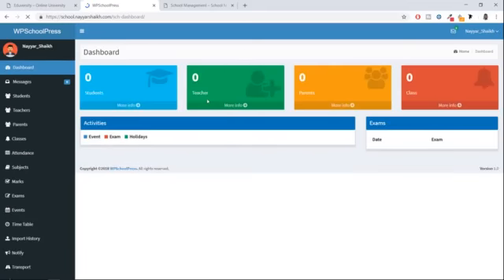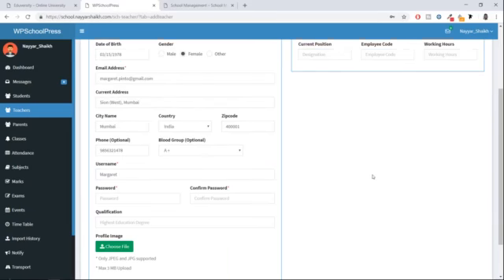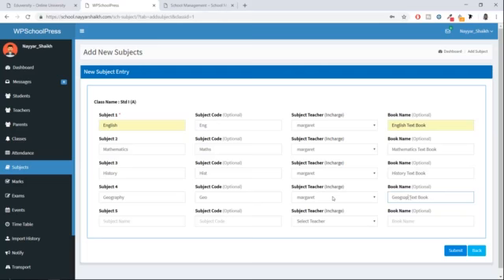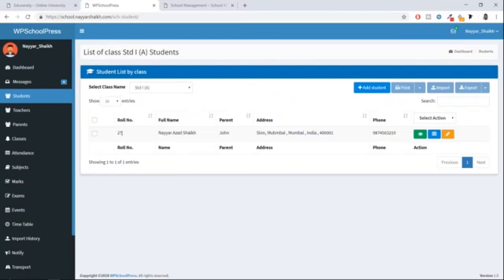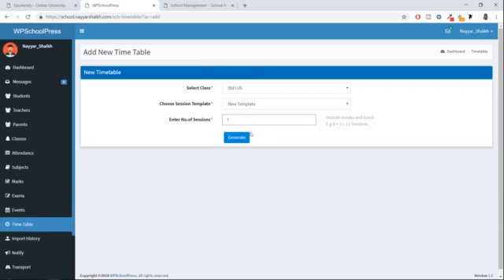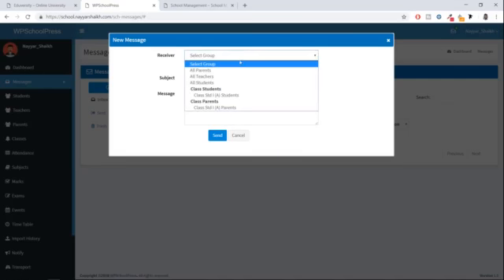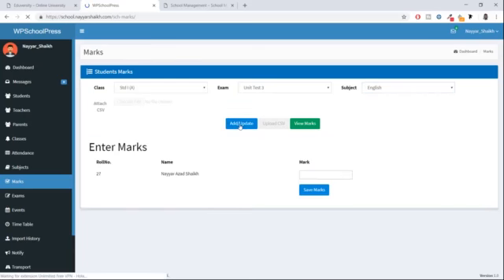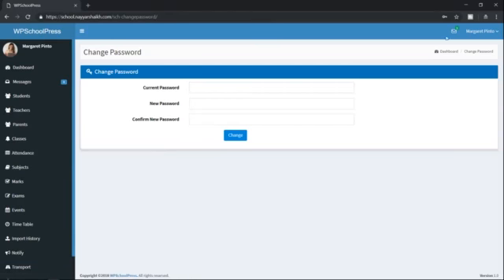School Management System |AK School WEB |AK Software| School Management Application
AK school management system

One System Includes
MOBILE APPLICATION (Android/iOS)
*Admin panel
*Teachers Login
*Students Login
*Parents Login
*Fee management
*Online Fee Payment (if you need)
*Exam alert
*absent alert
*Result
*Attendence
*SMS Alert

Admin Features
Add/update/delete students information
Add/update/delete teachers information
Add/update/delete parents information
Add/update/delete student marks
Manage logins for students/parents/teachers.
Manage school events
Get feedback from Students/Parents
Manage transportation details
Edit system settings
Send Message to Teacher/Parents/Students
Teacher Features
Add/update/delete students information
Import/Export marks as CSV
Add/update/delete parents information
Add/update/delete class routine
Add/update/delete student marks
Add/update/delete Events
Manage login's for students/parents
Send message to parents
Manage marks/attendance/exams/classes
Send marksheets to parents email
Parent Features
View teacher's profile
View school transportation and routes
View subject details
View school events in calendar
View marks and attendances
Send feedback/message to administration/teachers/students
View class routine